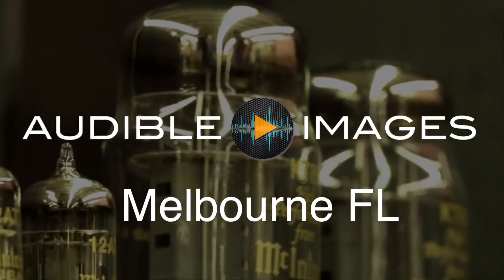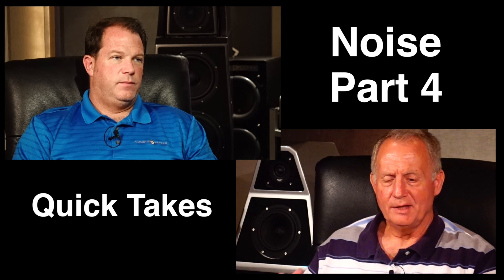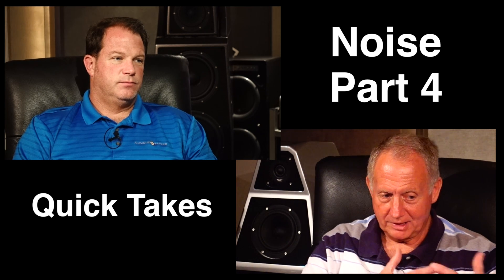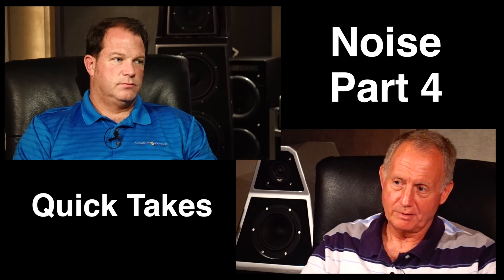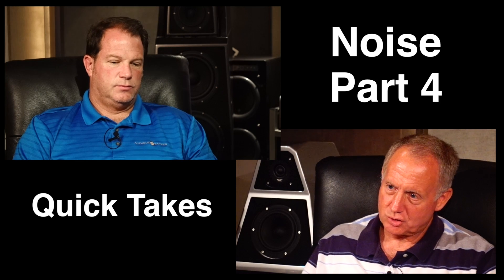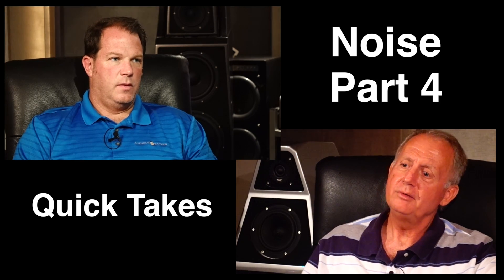Quick Takes with Ed Masterson: Noise Issues - Part 4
Noise is everywhere and it is an enemy of the audiophile. Noise gets into a system in components, cables, RF and many other ways.

In this great four part series Ed addresses noise with some great tips on how to eliminate it.

In this issue, we are discussing the purpose behind having a separate power supply from the preamps or ampilifer in the Dan D'Agostino Master Audio products.